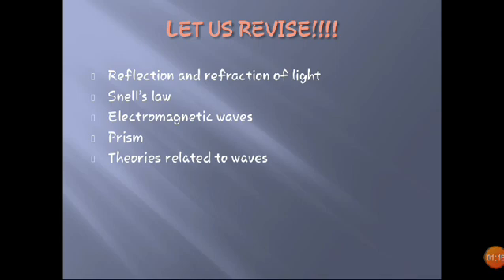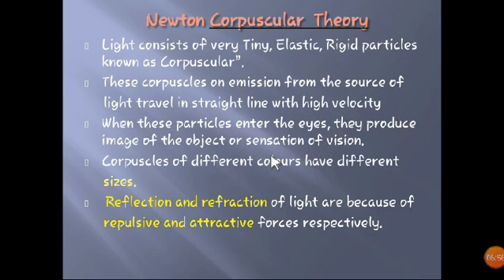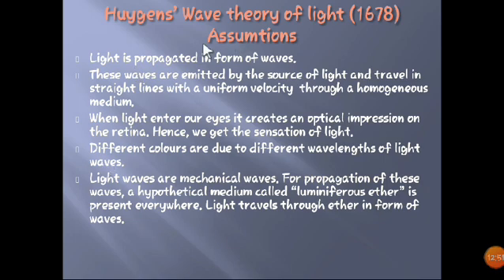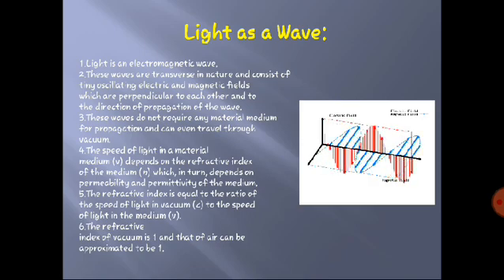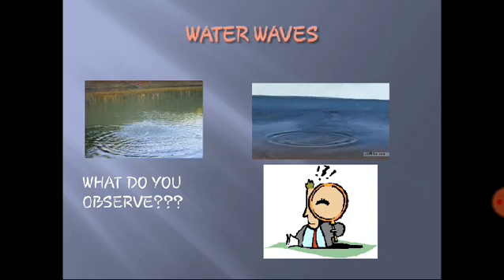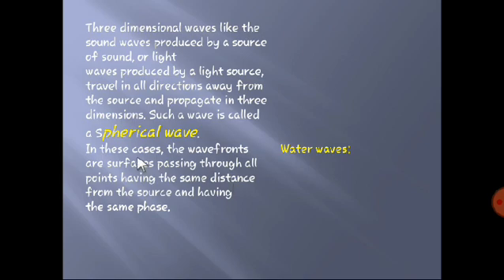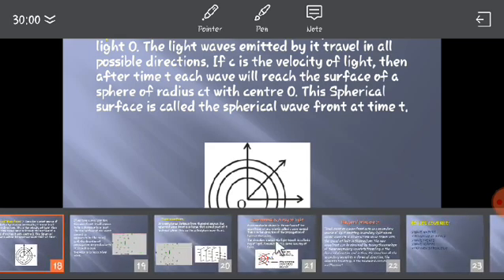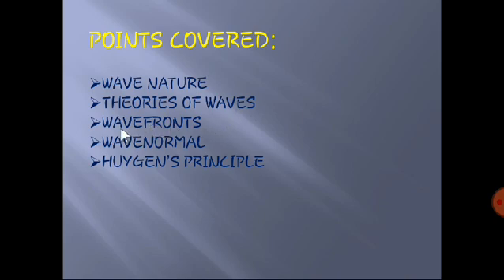WAVE OPTICS 1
VIDEO WILL GIVE YOU IDEA ABOUT WAVE THEORIES.IT IS MAINLY MADE FOR XII STANDARDS STUDENTS